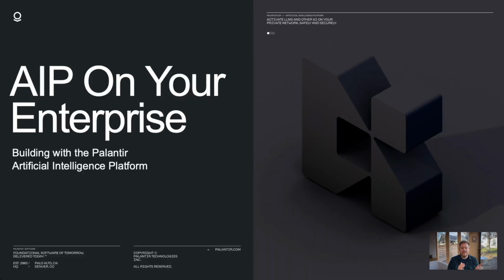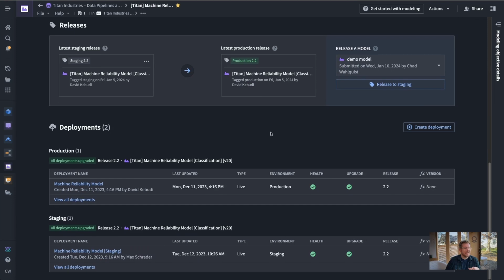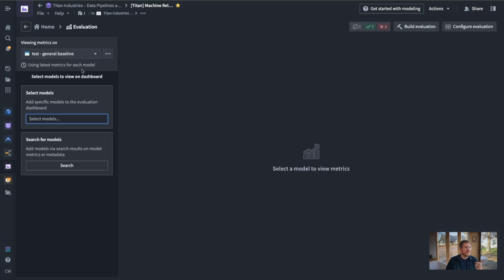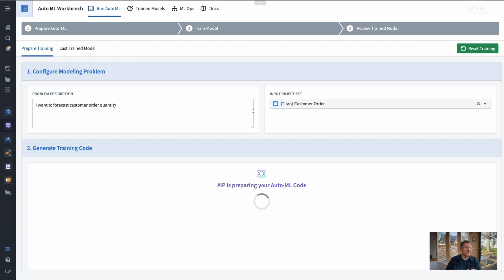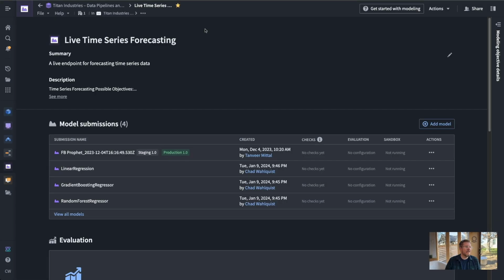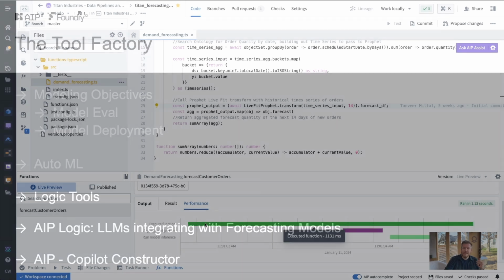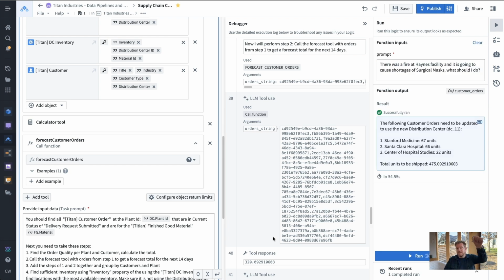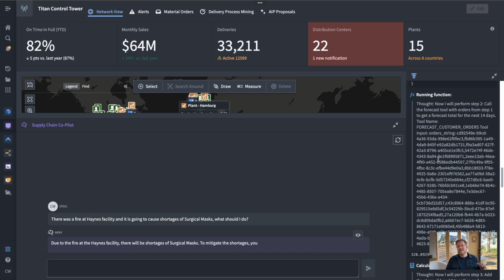Building with Palantir AIP: Logic Tools for RAG/OAG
With Palantir’s Ontology Augmented Generation (OAG), Forward Deployed Architect Chad Wahlquist continues to take Retrieval Augmented Generation (RAG) to the next level—this time, by combining the power of logic assets with the reasoning capabilities of LLMs.

Sections:
Intro to OAG Logic Tools 0:00 - 1:53
Modeling Objectives, Evaluation, and Deployment 1:54 - 8:47
Tool Factory: Auto ML 8:48 - 10:15
Logic Tools 10:16 - 15:40
LLMs integrating with Forecast Models 15:41 - 19:09
AIP Co-Pilot Using Logic Tools 19:10 - 22:31